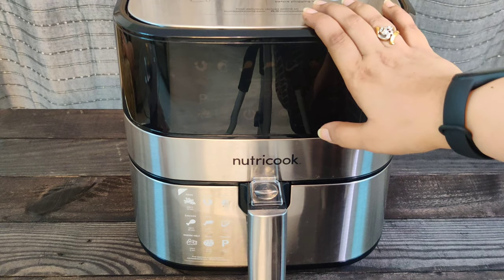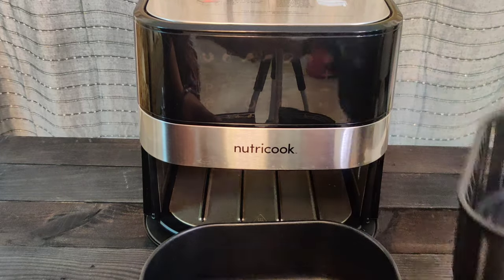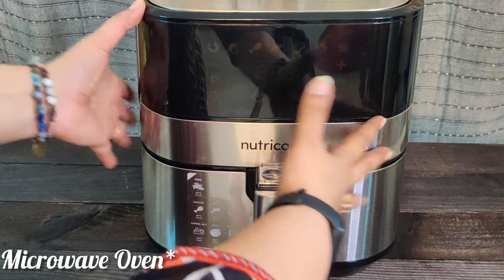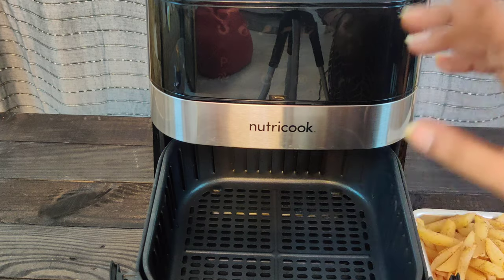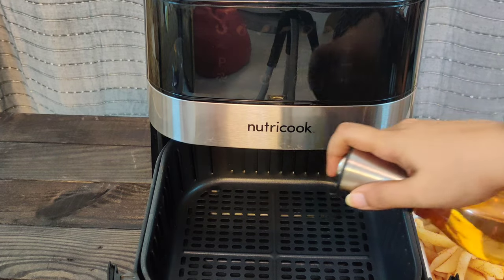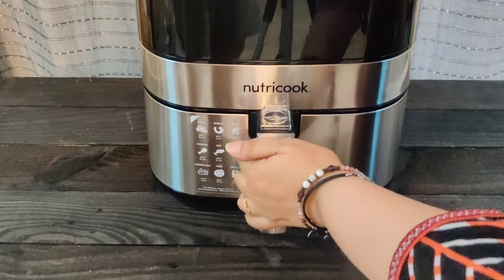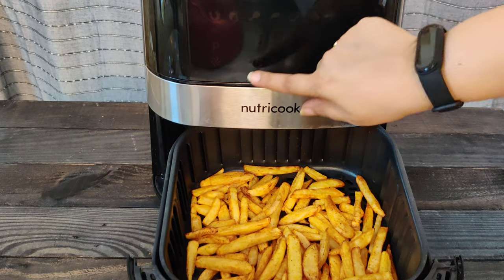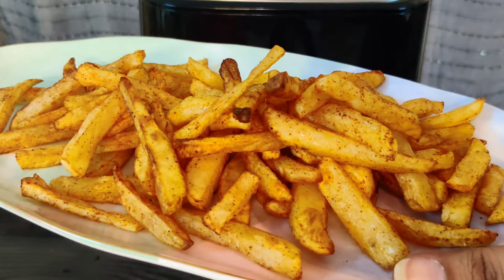Air Fryer |How Air Fryer works |How to Cook in Air Fryer |Pros & Cons of Air Fryer |Tips & Tricks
Hello Friends !!!

In today's video I have shared my experience in detail on how to use an air fryer, how does an air fryer function. Have shared what are the Pros and Cons of an Air-fryer and shared my tips and tricks of an Air-fryer. How to cook in an air-fryer. Have showed a demo of making french fries in air Fryer. Mine is a Nutricook Air-fryer however I believe almost all
Air Fryer cook and function in the similar way.

Point covered in the video with time:
0.47.5 - Tips and tricks
1.06 - Functions of an Air-fryer
2.20 - How to Cook in an Air Fryer
5.23 - Pros
6.25 - Cons